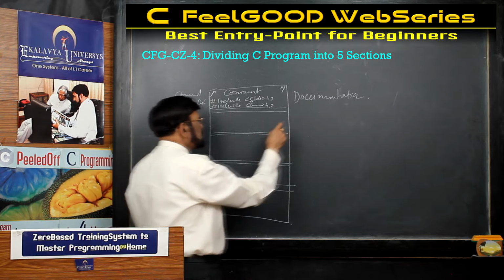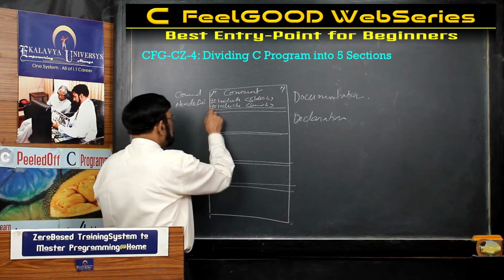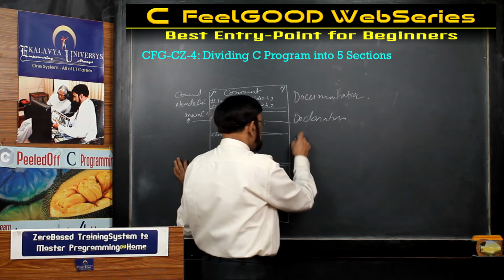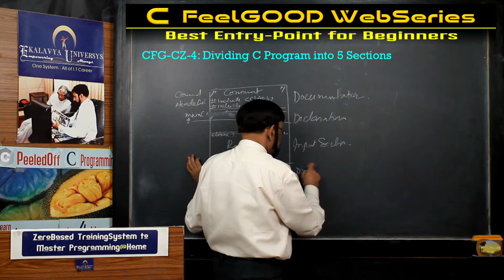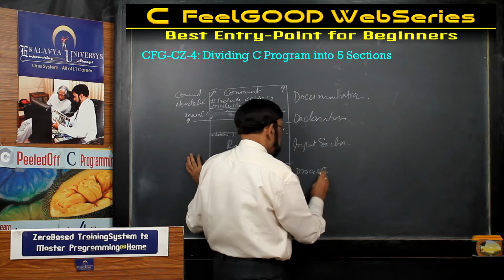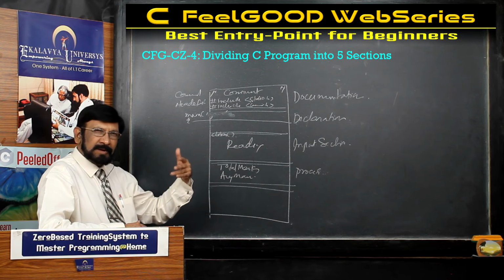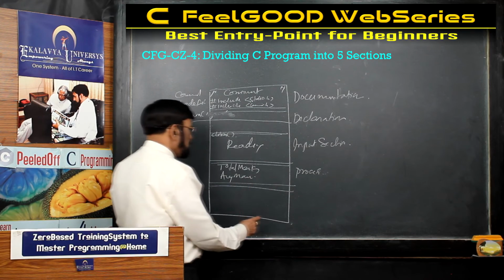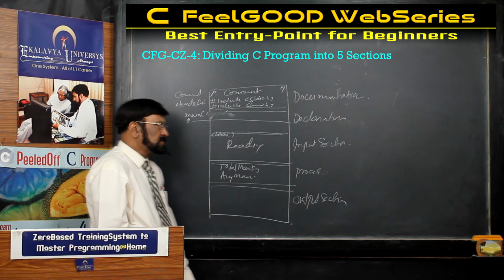17 : CFG-CZ-4 : Dividing C Program into 5 Sections